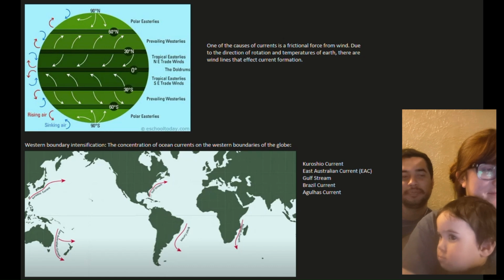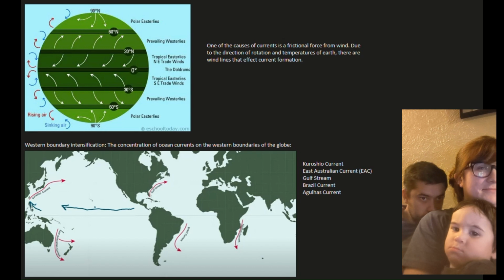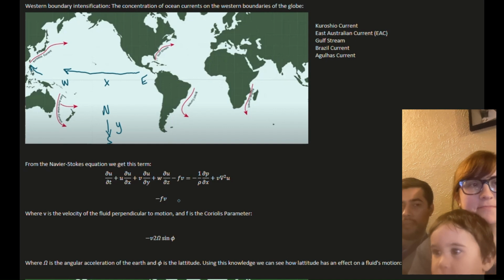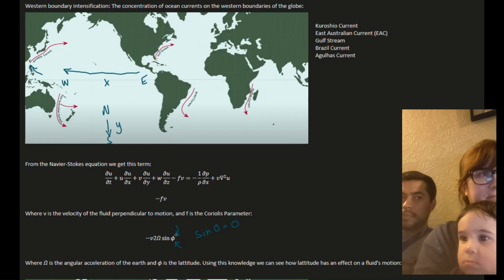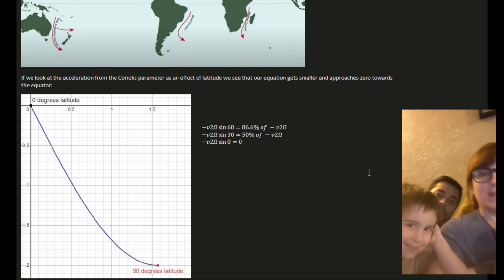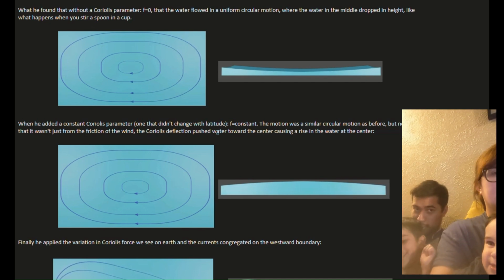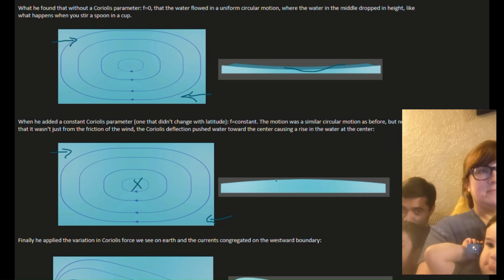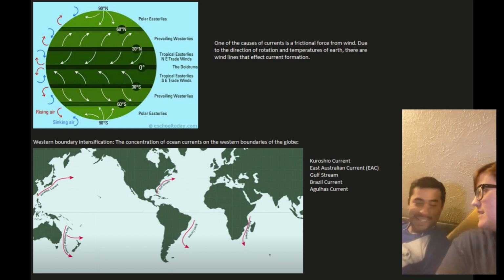Western Boundary Intensification